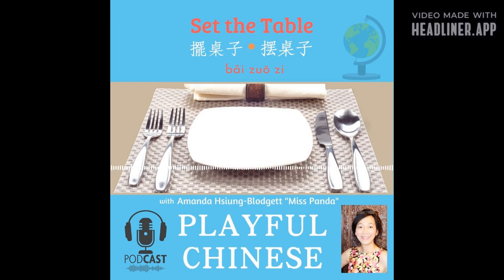Playful Chinese Podcast - Set the Table in Chinese